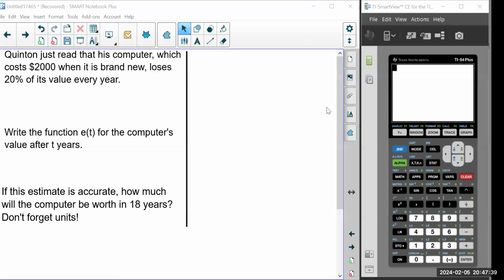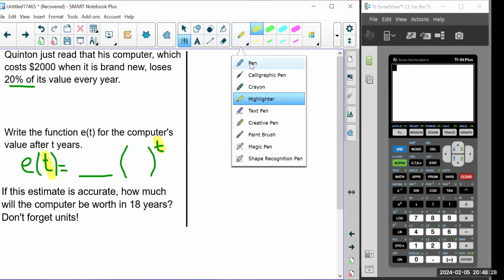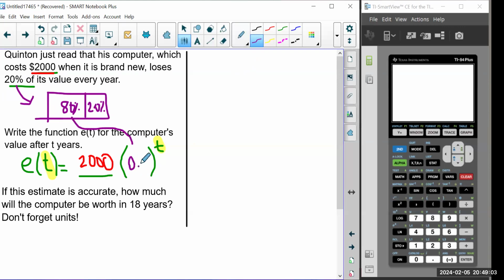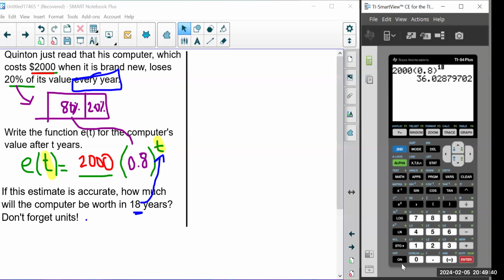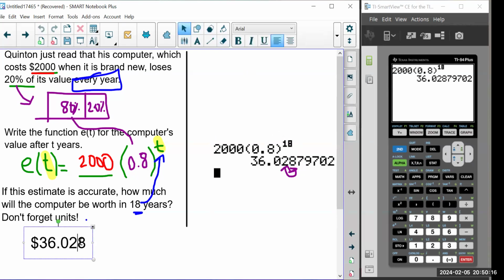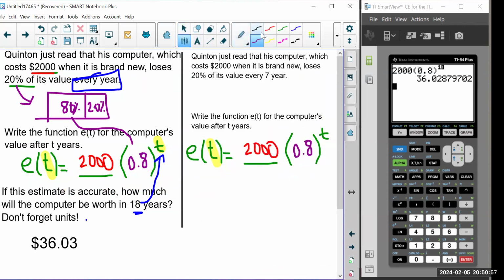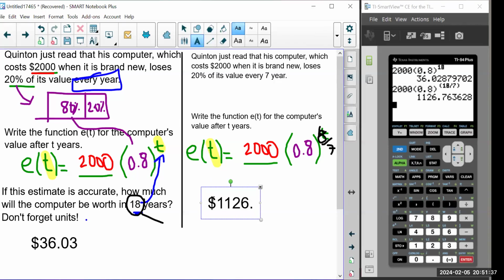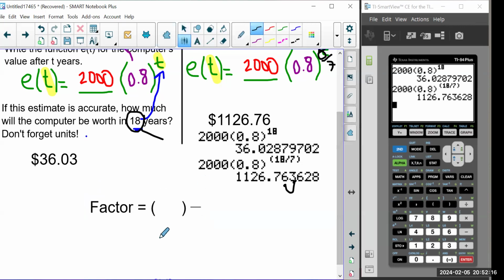Review for Checkpoint 4.1 Slides 1-3